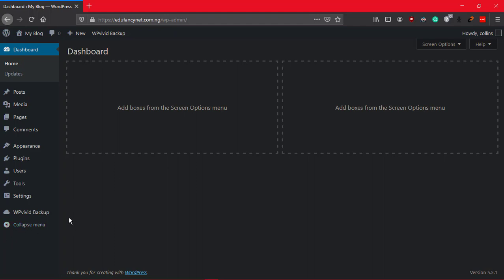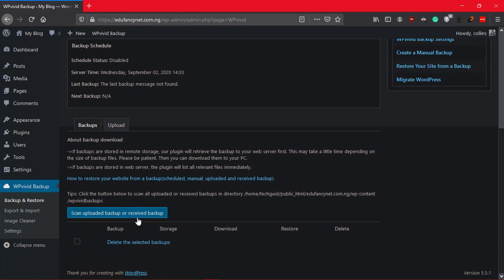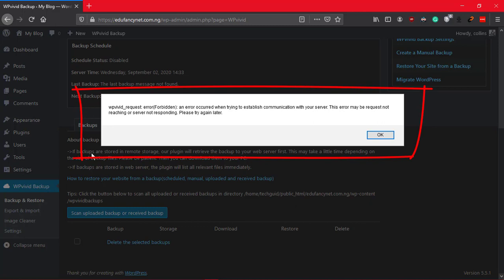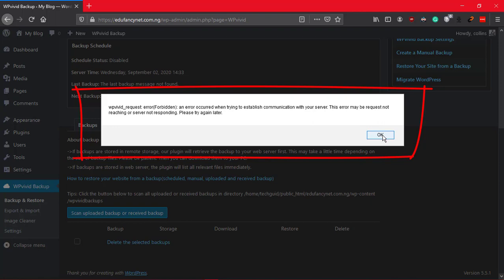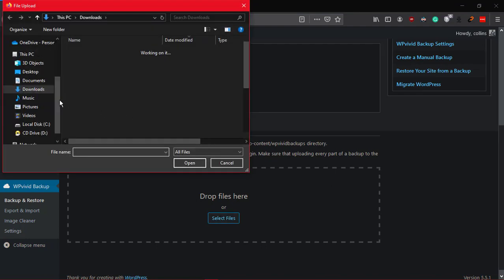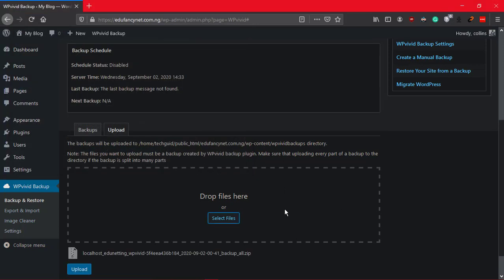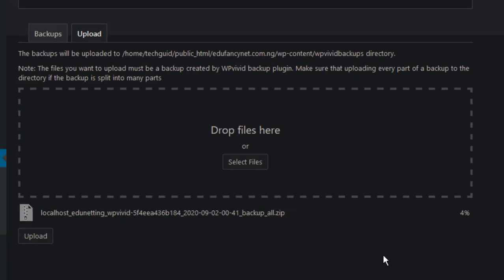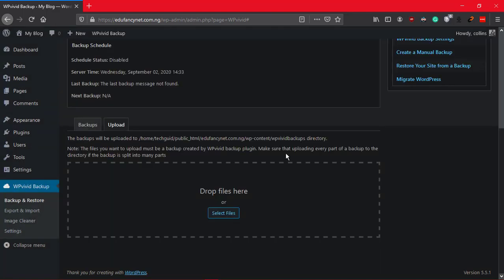WPvivid backup and restore plugin error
This is an error am seeing on wpvivid  backup and restore plugin presently